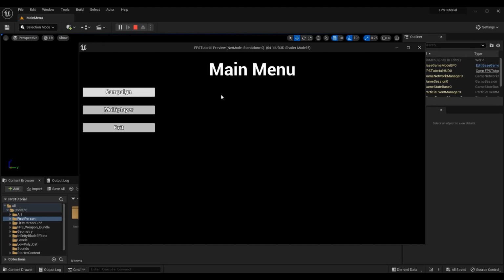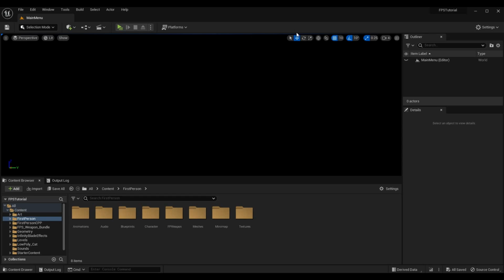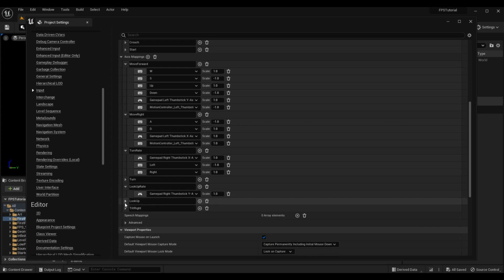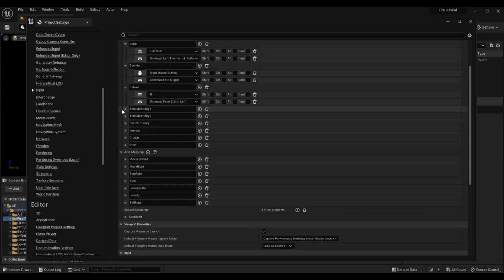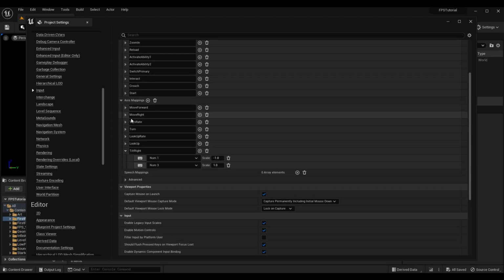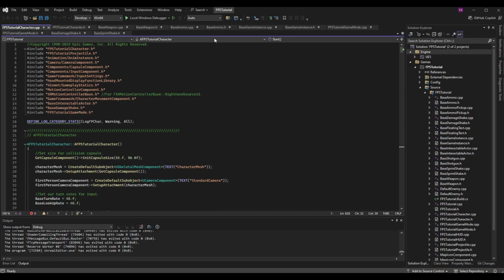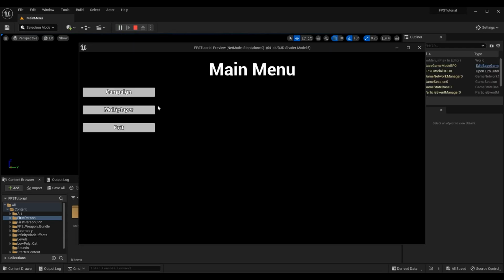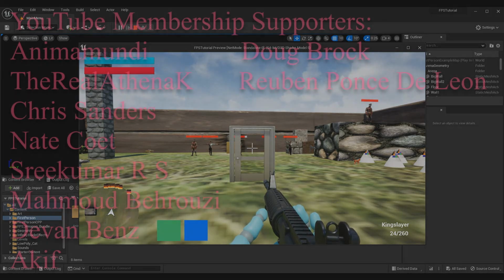Full Controller & Gamepad Support! | How To Make YOUR OWN FPS | Unreal & C++ Tutorial, Part 62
Here is the sixty-second installment of the Unreal Engine 4/Unreal Engine 5 and C++ First-Person Shooter (FPS) series. In this episode, I go over implementing controller support, adding different types of gamepad inputs, and utilizing multiple input devices at once.

A HUGE THANKS TO:

► Character Avatar: David Marshall (MalthaelsMight).
► Intro Video: Pedro J. Burgos (@Shadow_Magnus).